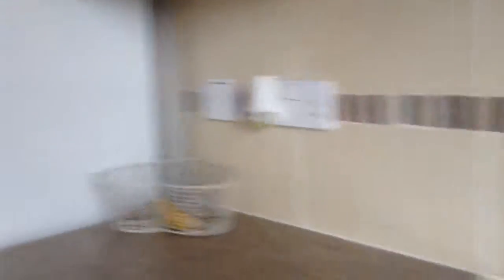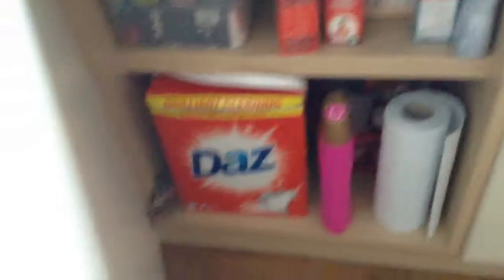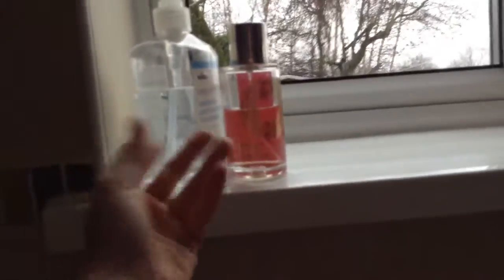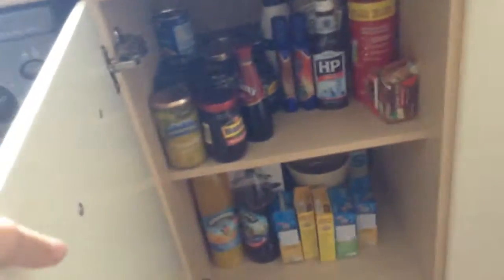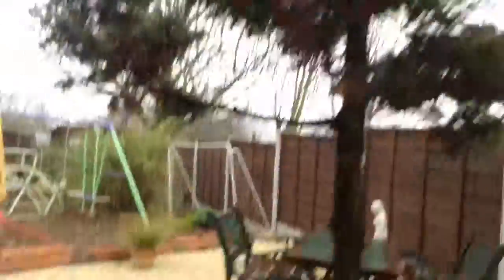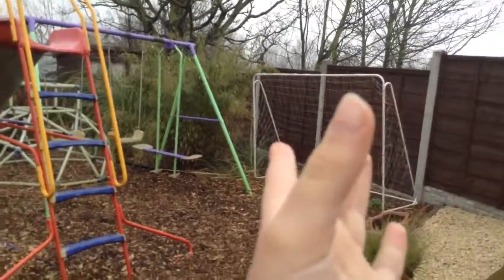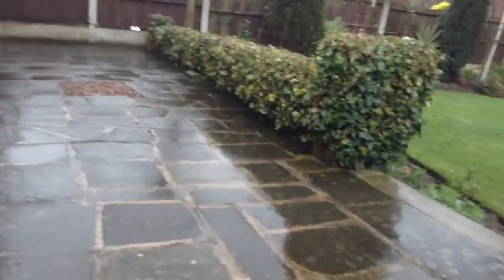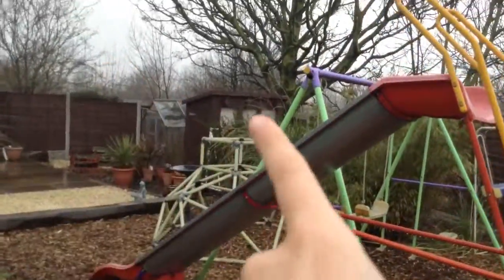Part-2 touring my house